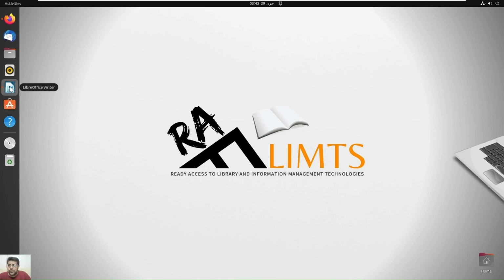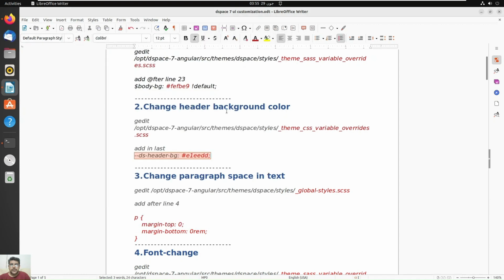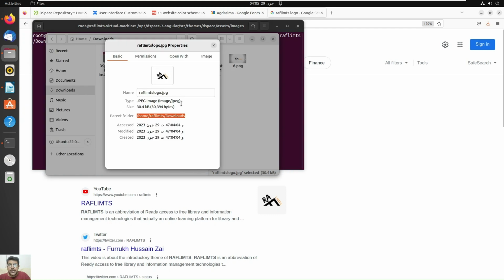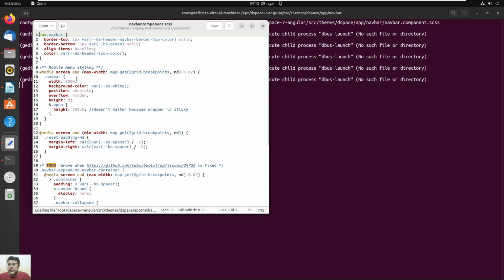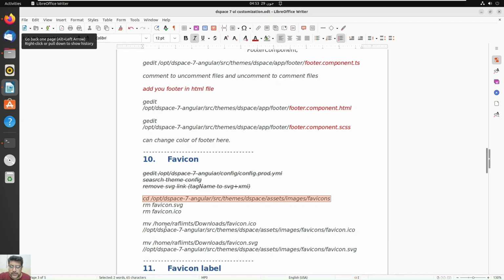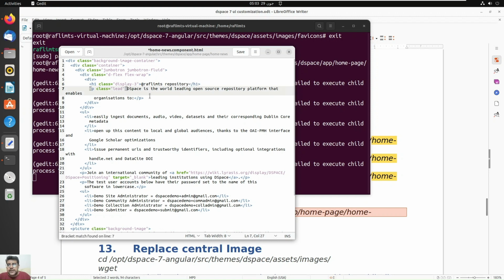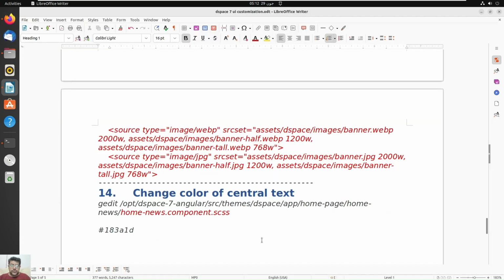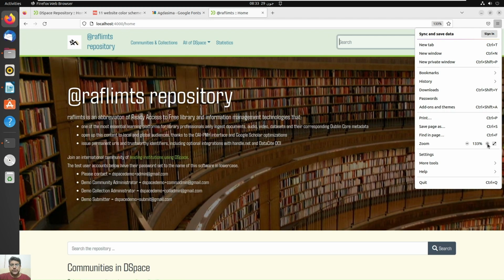Designing DSpace7 Frontend User Interface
Embark on a journey to design a beautiful and personalized user interface (UI) for your DSpace7 repository. In this tutorial, we'll walk you through the process of customizing the DSpace Angular frontend ui elements, enabling you to create a visually stunning and user-friendly experience. From crafting a captivating header and selecting the perfect color scheme to changing the logo, footer, favicon, and fonts, we'll cover it all. Join us as we provide step-by-step instructions and practical tips to help you transform your DSpace7 repository into a beautifully designed platform that reflects your organization's unique identity. Enable your creativity and create a DSpace7 front-end UI that leaves a lasting impression.